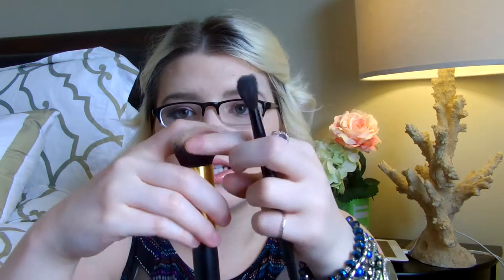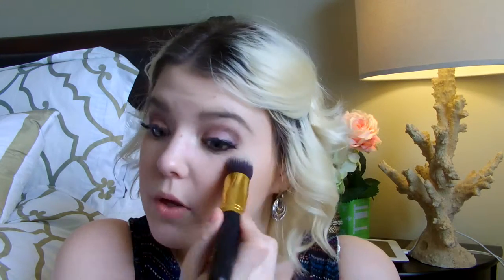Look A Like Sigma Brushes DUPES - Review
Other Reviews Mentioned:
Eyelash Review
Fiber Mascara Review: